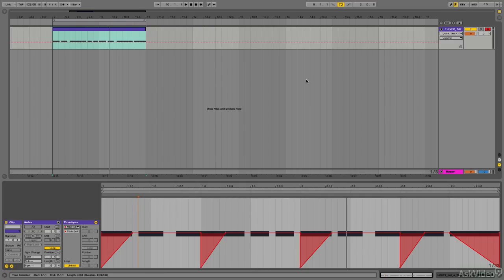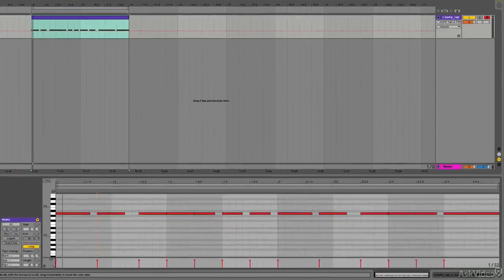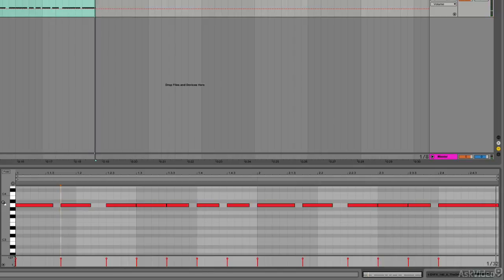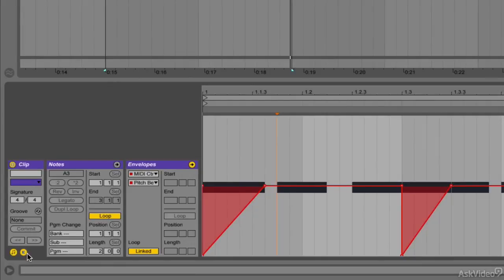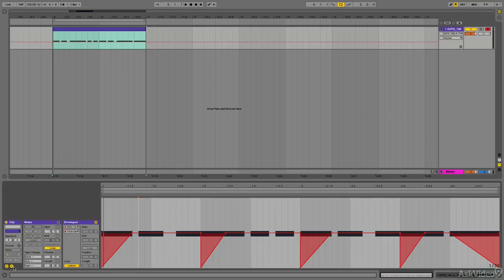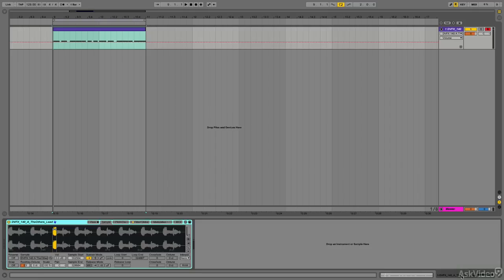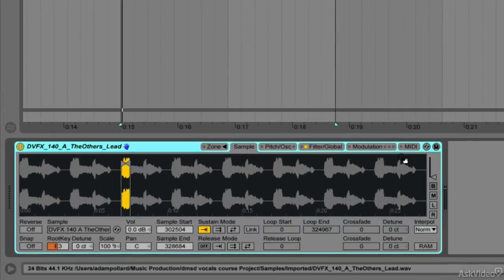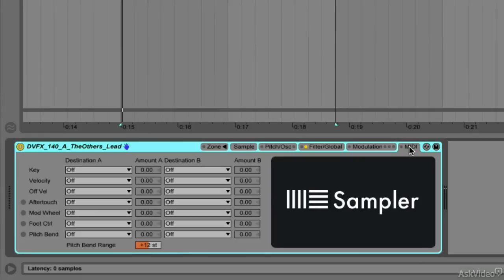4 Pitch Bend Sampler Vocal